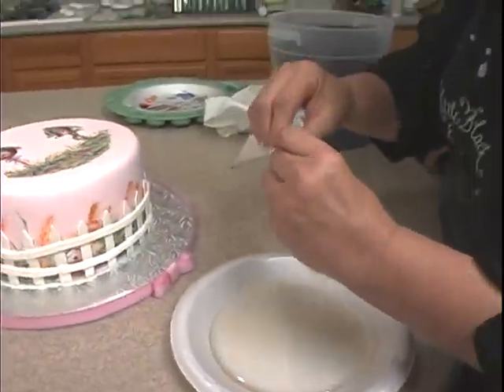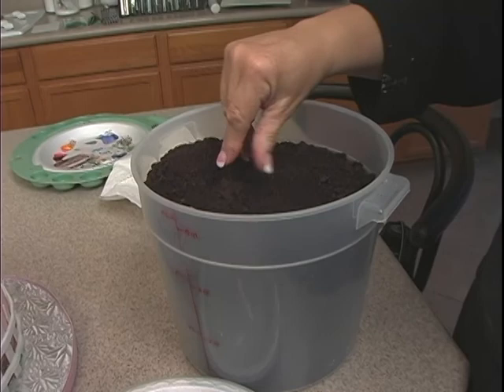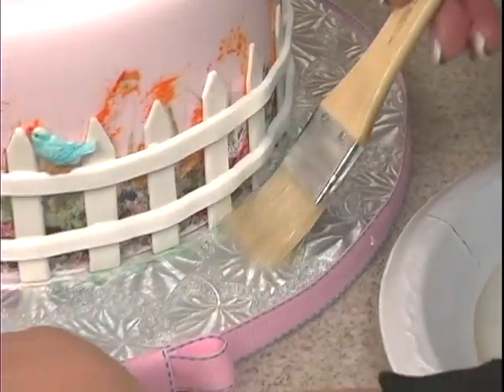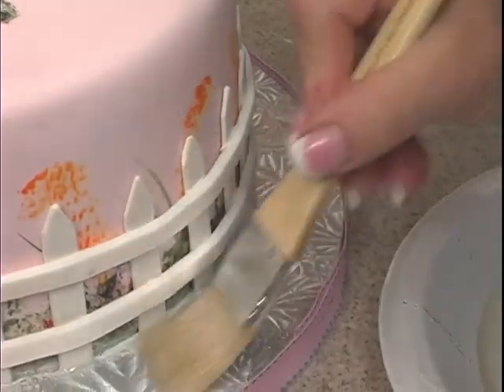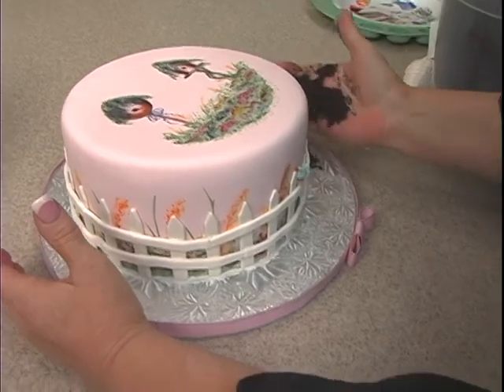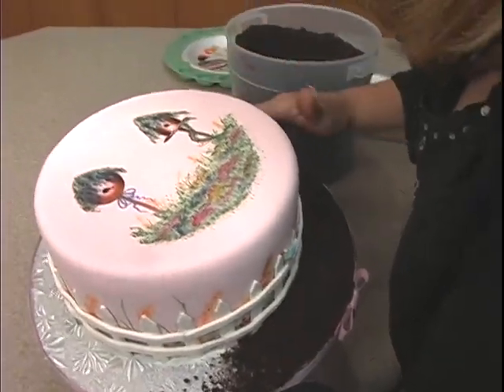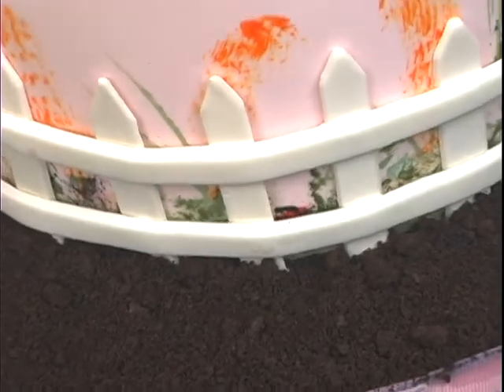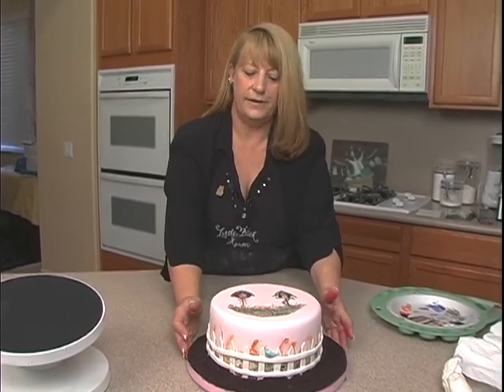Cake Painting Beautiful Bird House Cake Decorating How-To Video Tutorial Part 30